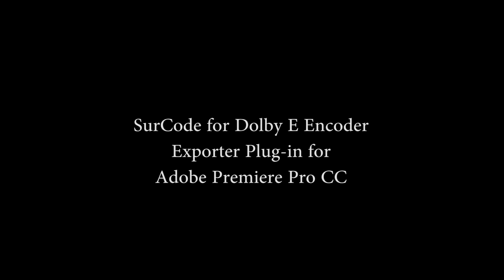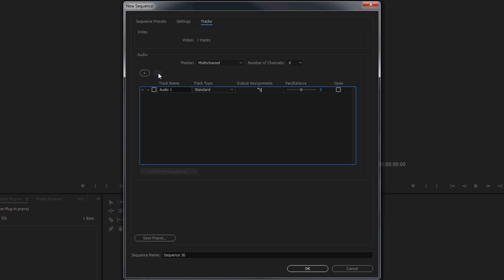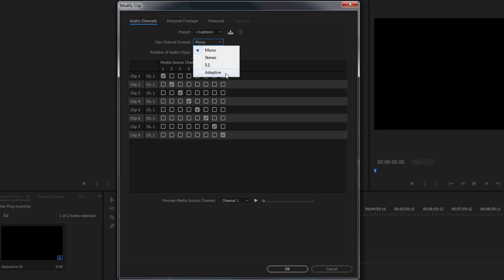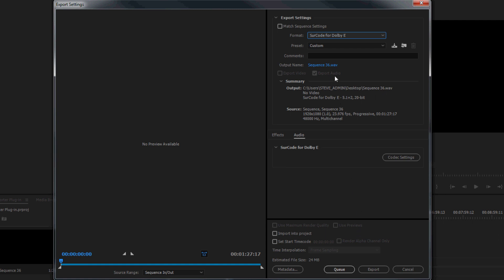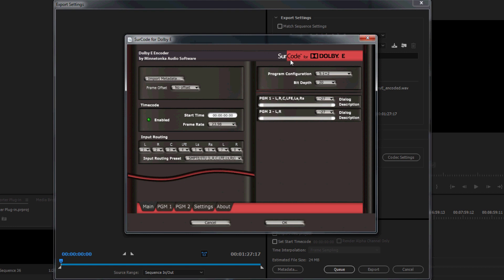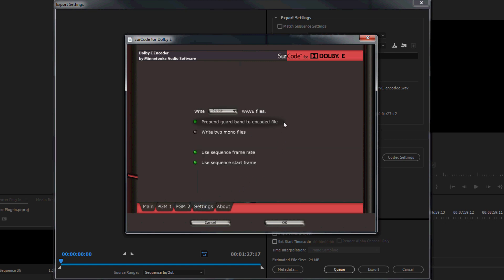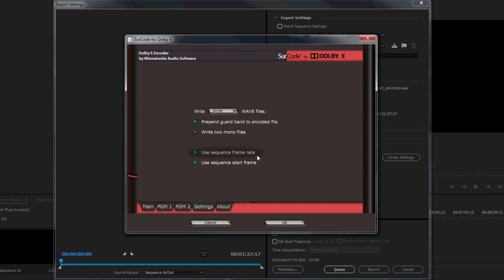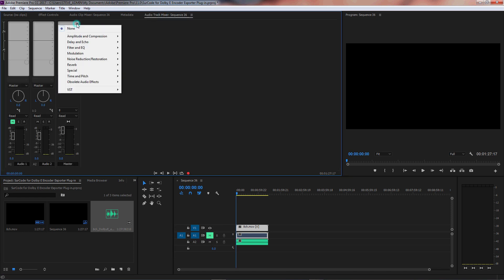SurCode for Dolby E Encoder Exporter for Adobe Premiere Pro CC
Tutorial demonstrating how to encode Dolby E in Adobe Premiere Pro CC with SurCode for Dolby E Encoder